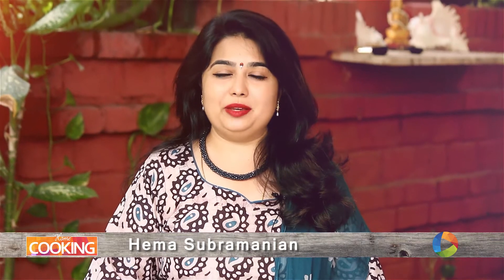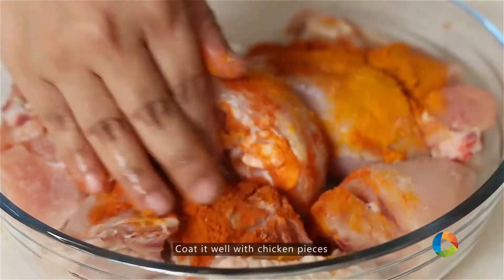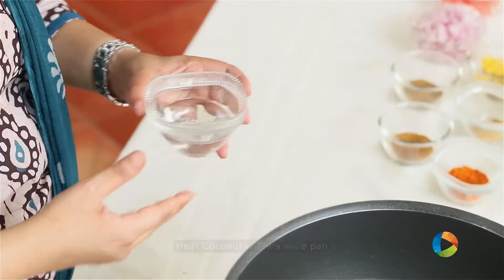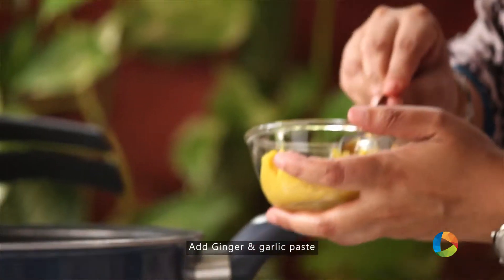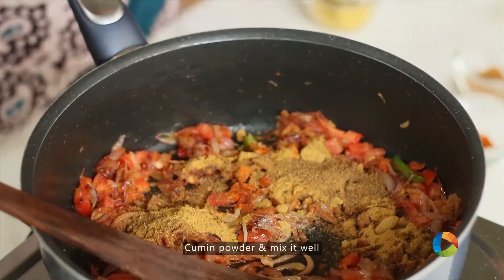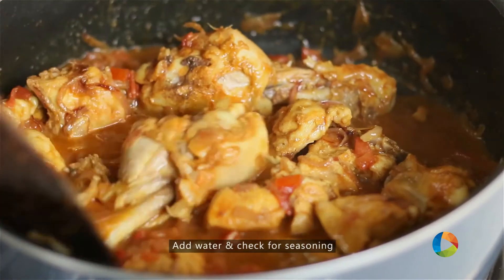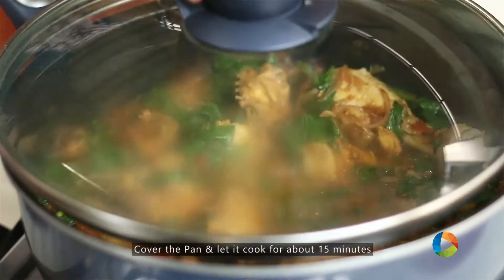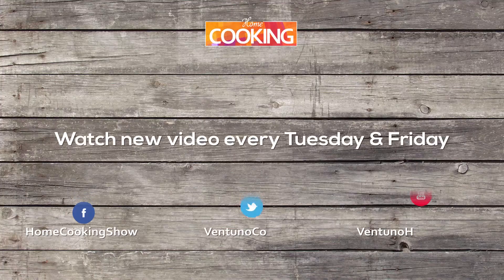Spinach Chicken | Ventuno Home Cooking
Spinach Chicken Recipe
Ingredients

Spinach - 1 bunch
Coconut Oil - 2 tbsp
Onion - 4 thinly sliced

Method:
1. First step to Marinate Chicken with Turmeric powder, Chilli powder, Salt & coat it well with chicken pieces. Let it marinate for about 15 to 20 minutes.
2. Then pressure cook the Marinated Chicken pieces with a little water.
3. Heat Coconut Oil in a wide pan, Add Onions, Green chilli & sauté it till it turns brown colour.
4. Add Ginger & garlic paste, Tomatoes & sauté it for a few minutes.
5. Now, add Salt, Red chilli powder, Garam masala powder, Coriander powder, Cumin powder & mix it well.
6. Transfer the cooked Chicken to the masala & make sure all the masala coated well with chicken pieces. Add water & check for seasoning.
7. Finally add chopped Spinach & mix it well with chicken masala. Cover the Pan & let it cook for about 15 minutes.
8. Serve hot with Steam Rice, Chapati or Roti.